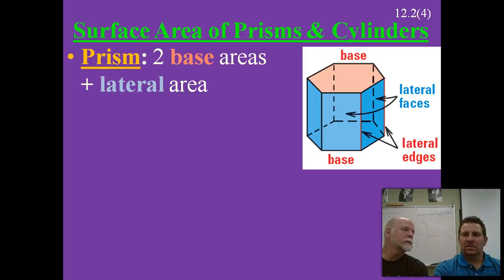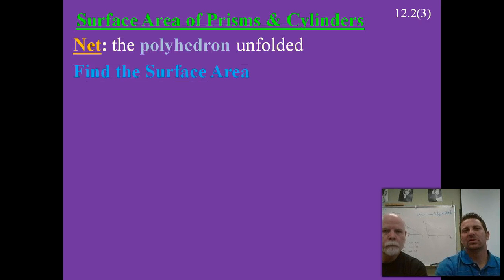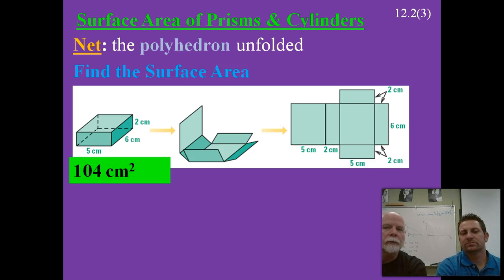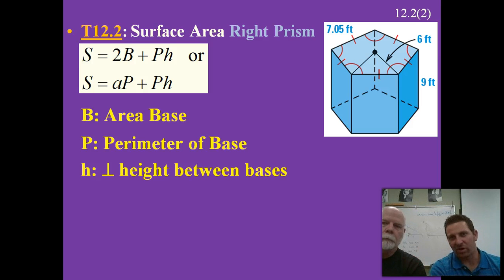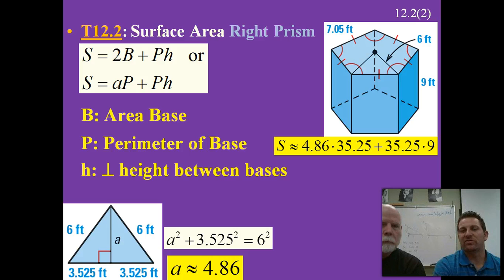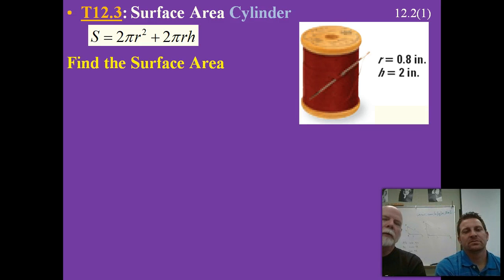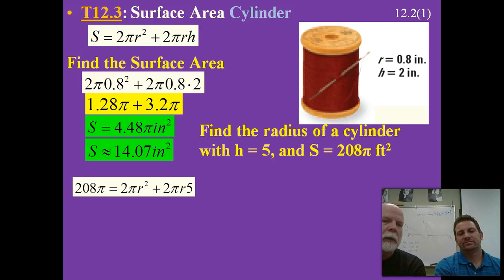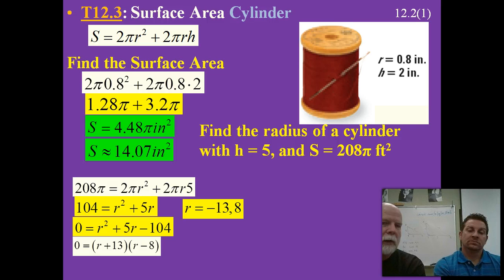12-2 Surface Area of Prisms & Cylinders